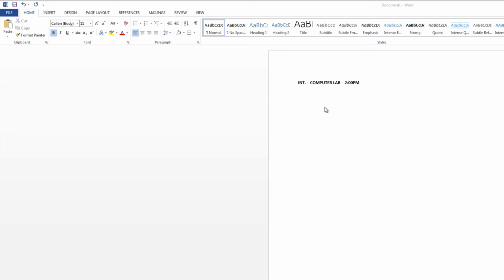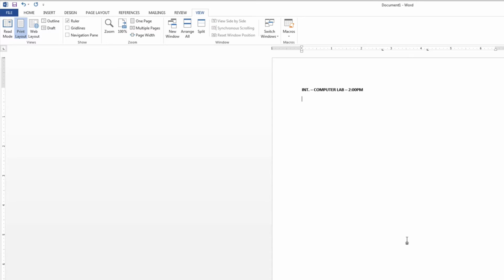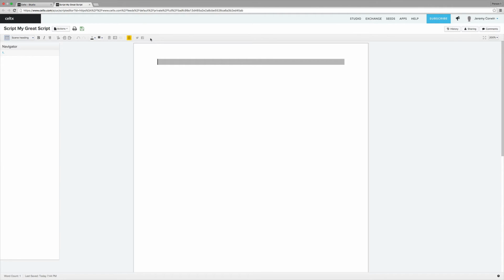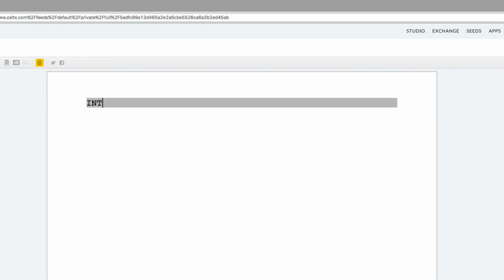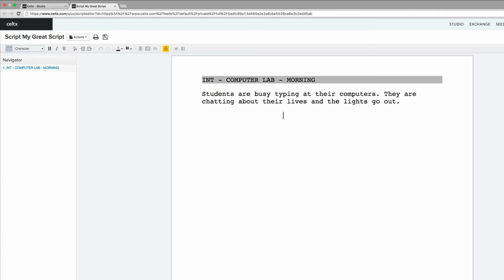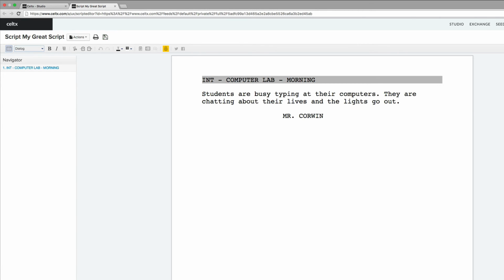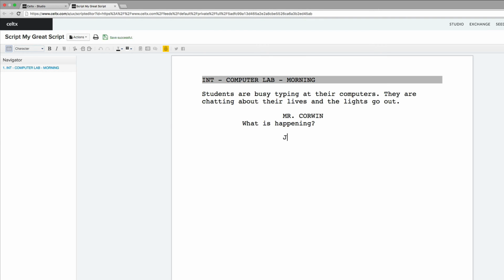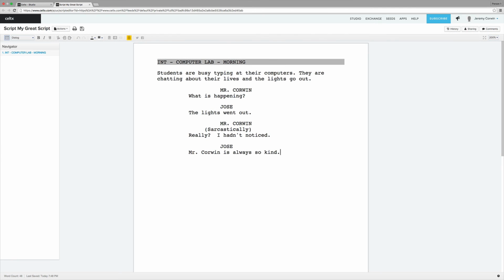Purpose of Screenwriting Software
In which Mr. Corwin explains why you would use screenwriting software instead of Microsoft Word when writing scripts.

Adobe Story
Trelby.org